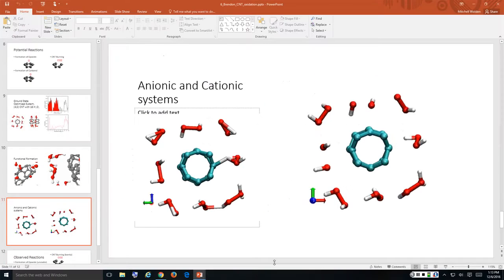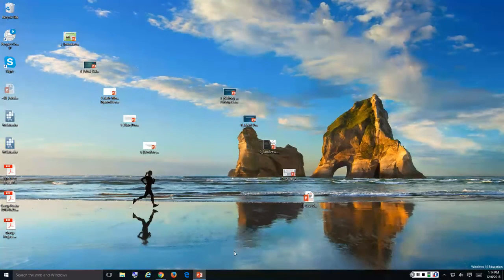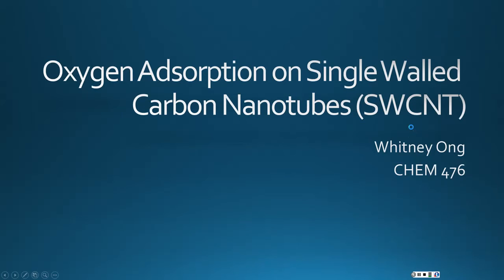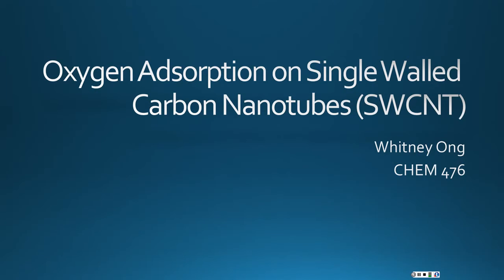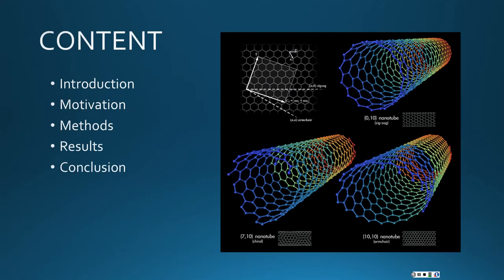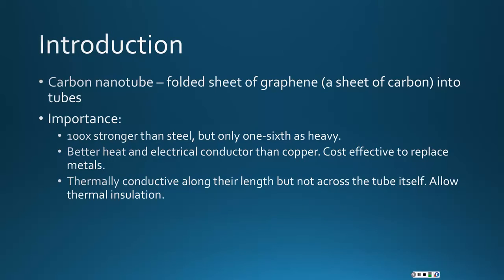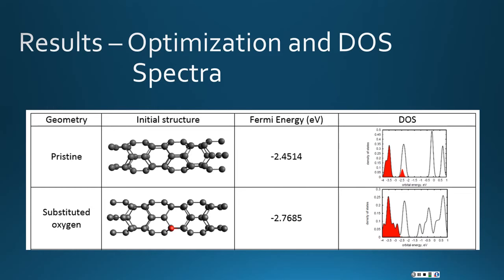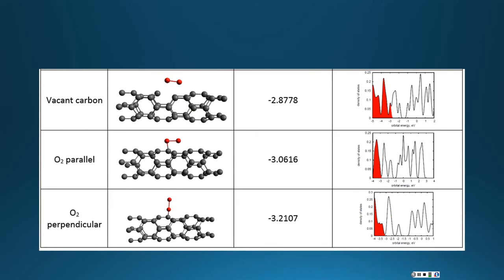CHEM476, lecture #30, Episode #7, Talk, Screen, Whitney Ong